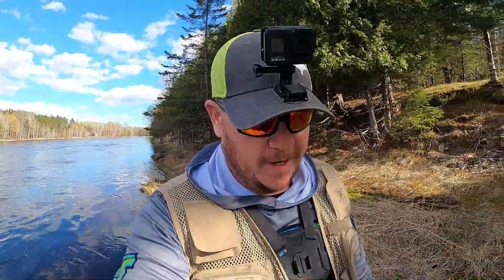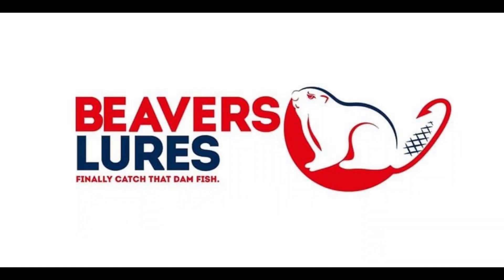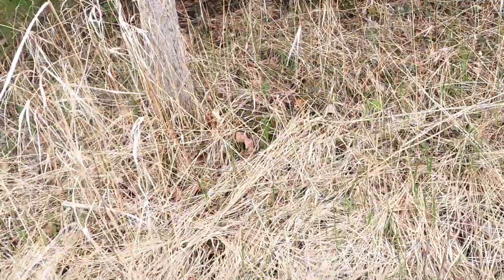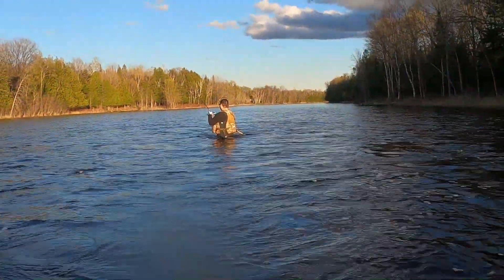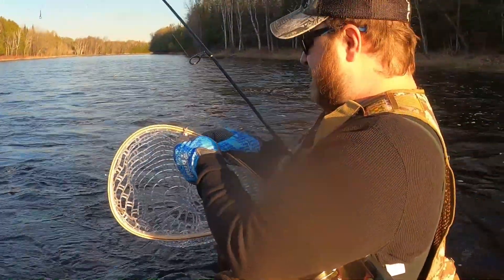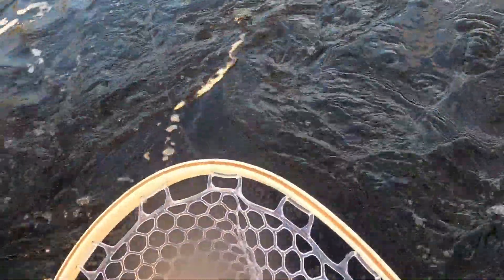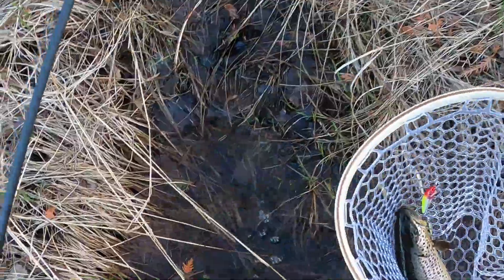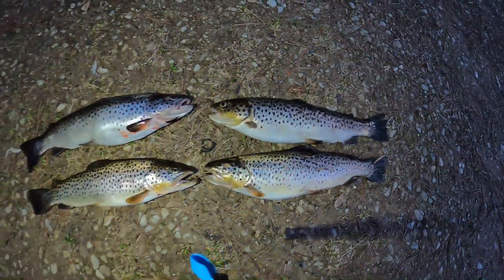SPRING TROUT FISHING!!!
I left the kayak at home and put on a pair of waders for the first time in 20+ years!! My buddy Josh and I set out in search of some springtime trout, and we were not disappointed! The excitement and rush of fighting these fish of ultra-light gear was amazing! A beautiful night in God's country chasing brown trout with a good buddy. Doesn't get any better!!